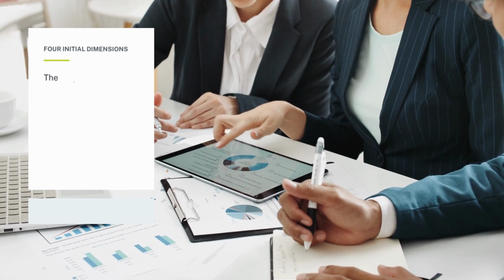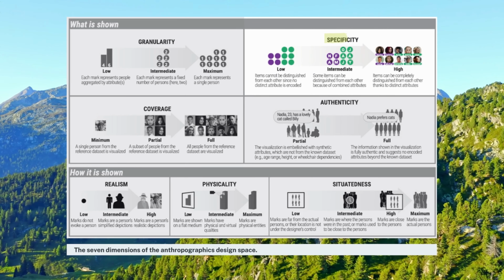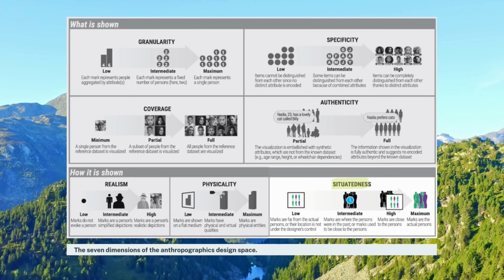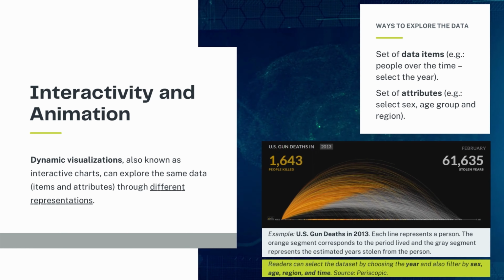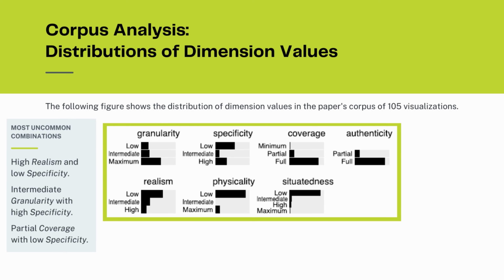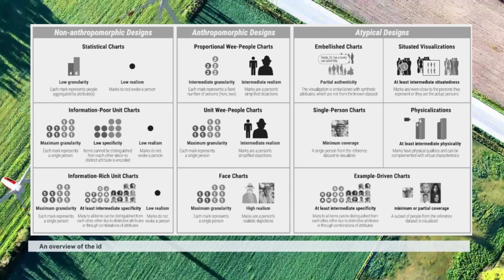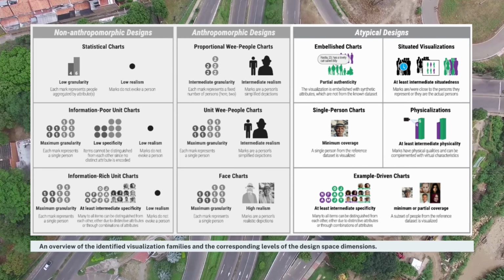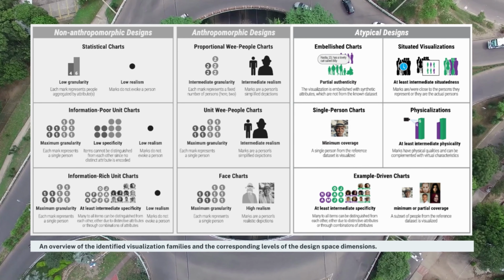Showing Data About People: A Design Space of Anthropographics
Data Visualization, Group 22:
Bruna Duarte, Francisco Ornelas, Isha Pandya, and Lucas Corrêa